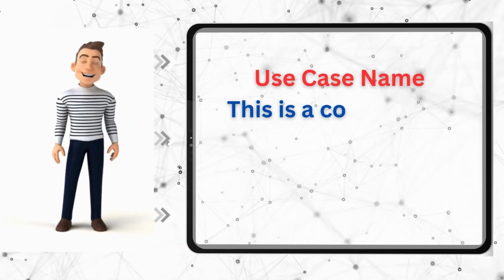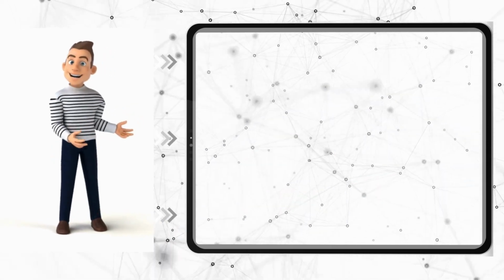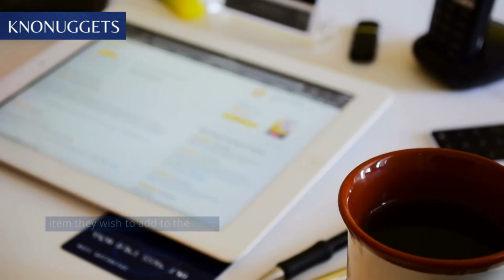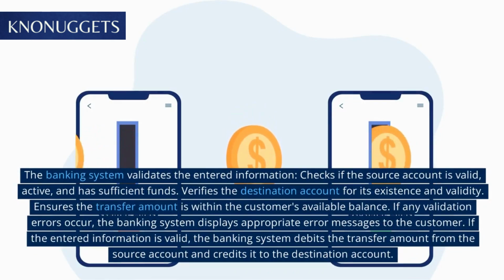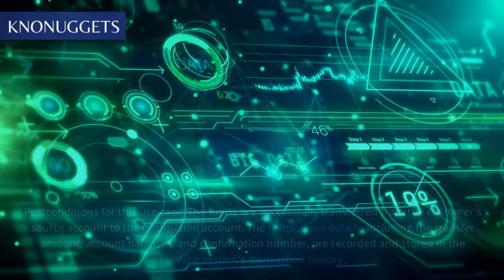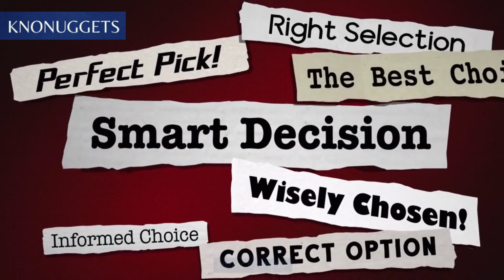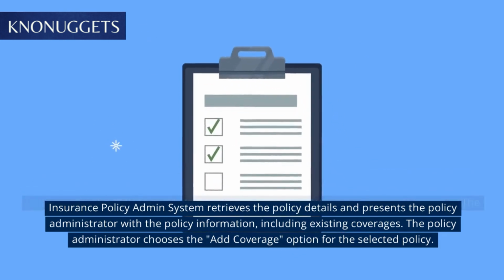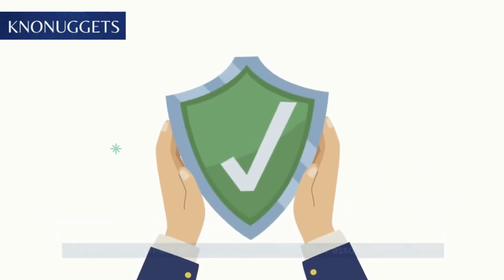Business Analyst - Mastering Use Case Templates: Step-By-Step Guide with 4 Real World Scenarios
Are you ready to take your use case documentation to the next level? In this video, we dive deep into the world of use case templates and provide you with a comprehensive guide on creating effective use case documentation as a business analyst.
By following a standardized use case template, you can enhance communication and collaboration with stakeholders, developers, and testing teams. Our step-by-step guide will empower you to capture requirements accurately, define system boundaries, and validate the functionality of your systems.
Join us as we share practical tips, real-world examples, and expert insights to help you master the art of creating compelling use case documentation. Whether you're a seasoned business analyst or just starting your career, this video is a valuable resource for sharpening your use case documentation skills.
Don't miss out on this opportunity to boost your business analysis expertise and deliver successful projects.
Unlock the power of use case templates and elevate your documentation game today!